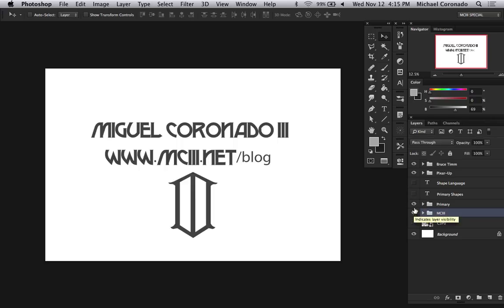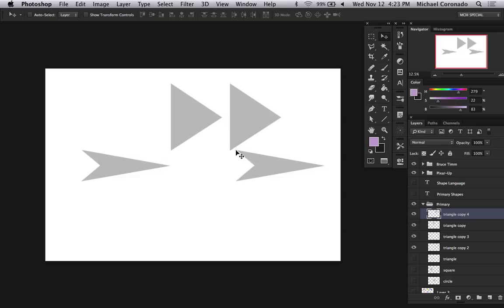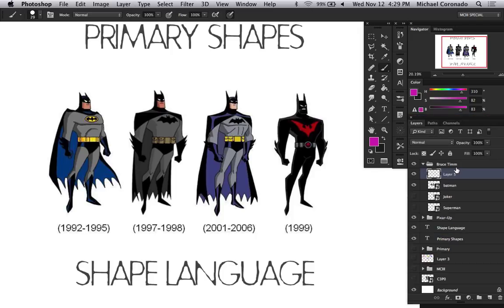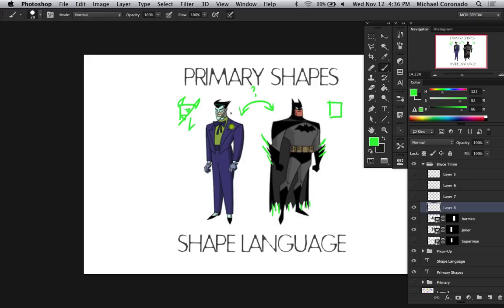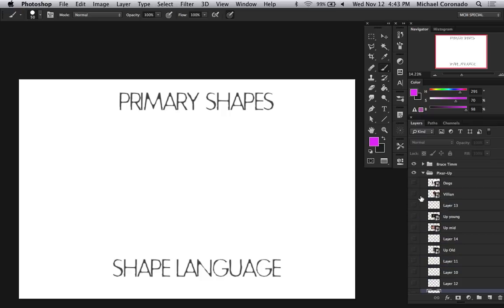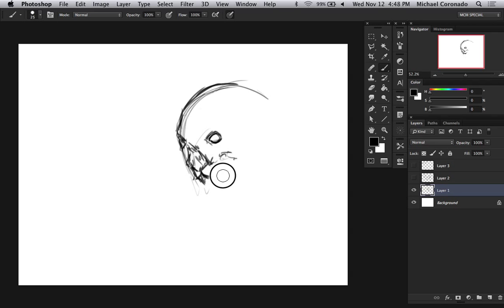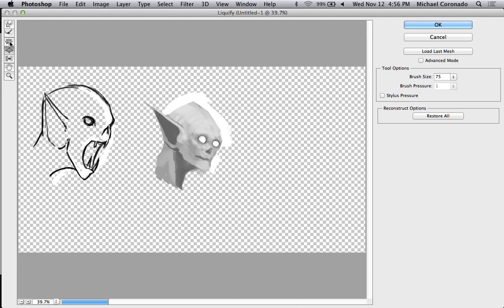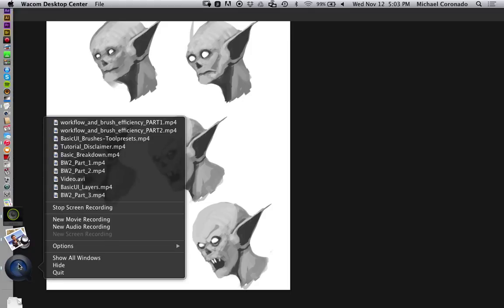Shape Language Talk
I recorded a talk about character design I gave to a high school Game Development class.